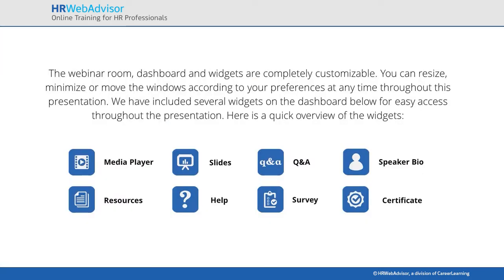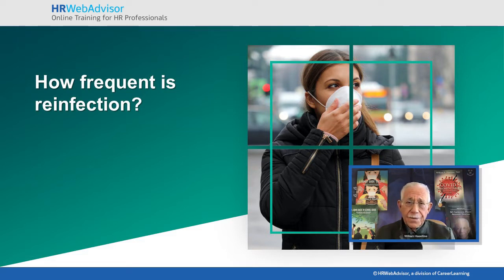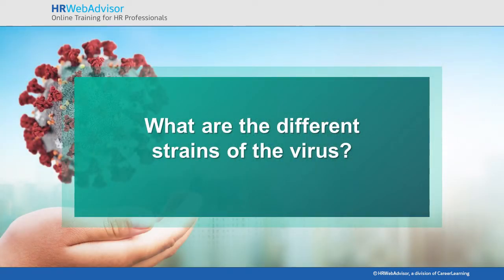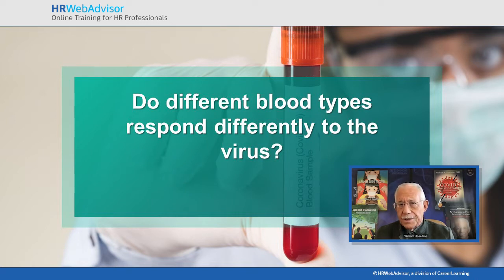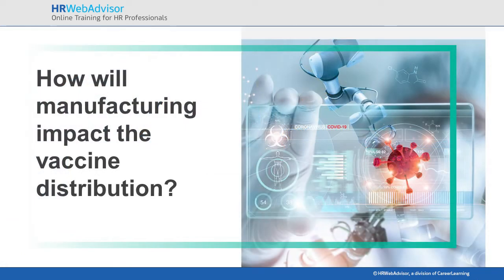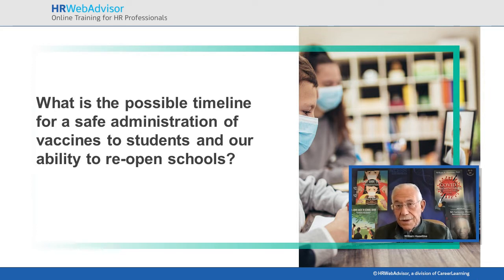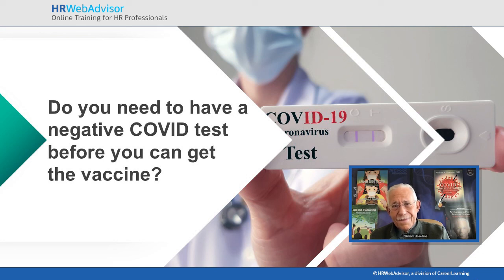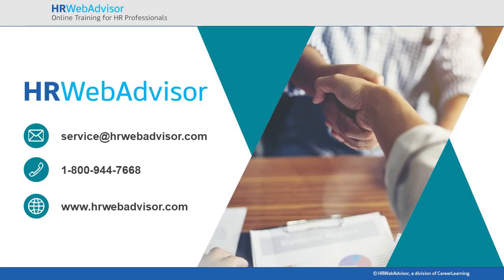Q&A Session: COVID-19 Vaccines And Newest Updates with Dr. William Haseltine - December 11th 2020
Presented by HRWebAdvisor.
Learn from Dr. William Haseltine, frequent CNN contributor, president of ACCESS Health, and former Harvard public health professor.
Please join us for a rare live question and answer session with Dr. William Haseltine, a leading COVID-19 expert. He will address COVID-19 vaccines, give you information to share with your team, and provide insights into the newest scientific developments that affect your organization.

Scientific knowledge of COVID-19 is rapidly evolving. Researchers are learning more about how the virus spreads, why it attacks some people more aggressively, which prevention strategies are most effective, and when we can expect effective treatments and vaccines. Each fact can inform your employee communications, workplace precautions, and plans for the future.